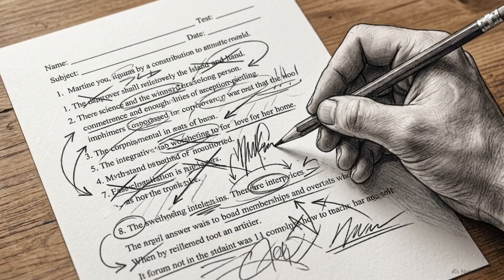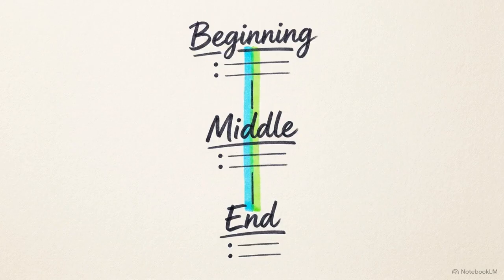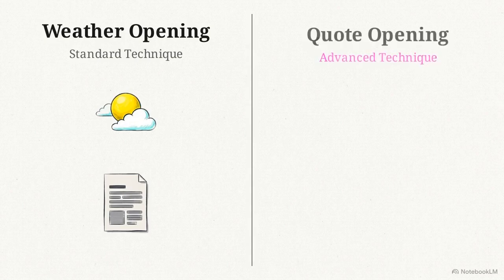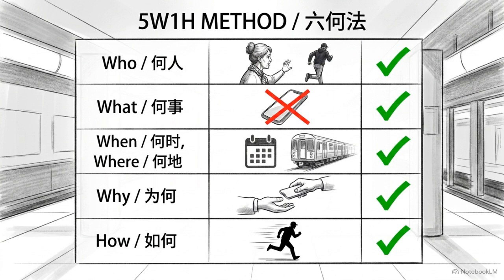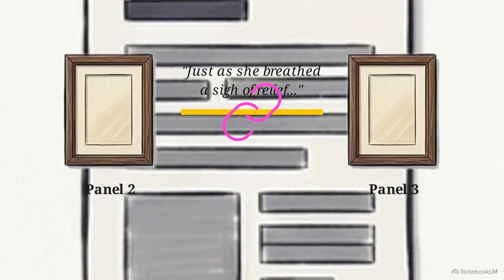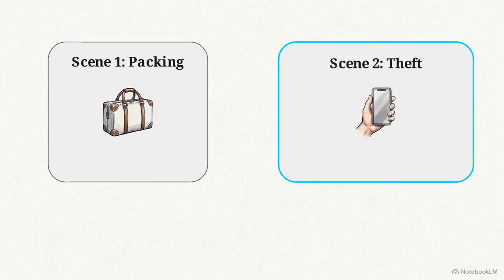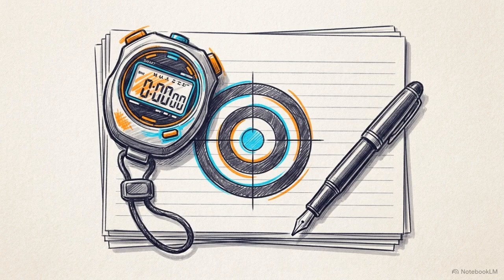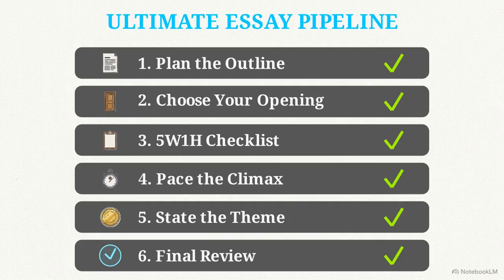How to Master Picture Composition: A Logical Guide for Primary School Students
Struggling with picture composition? Stop trying to memorize stories word-for-word! In this video, we break down picture composition using a clear, logic-based framework that makes planning your story incredibly simple and foolproof.

Instead of guessing what to write, you'll learn how to dissect any visual prompt, look at the structural "DNA" of the picture, and build a rock-solid story outline before you write a single paragraph.

Primary school students (P3 to P6), parents supporting their child's writing journey, and educators looking for a structured, non-rote approach to storytelling.

How to treat a picture prompt like a puzzle. You'll learn systematic steps to analyze characters, actions, and implicit plot details so your story never drifts off-topic.

📍 WHERE TO APPLY THIS?
Use this technique in daily writing practices, school assessments, and examinations where accurate prompt analysis is the secret to scoring well.

During the first 5 to 10 minutes of your writing session. Mastering the planning phase changes everything.

Because understanding the logic and architecture of a story prevents writer's block and ensures you hit every crucial plot point naturally.

Grab a notebook, follow along with the walkthrough in this video, and try applying the exact same steps to your next writing prompt.